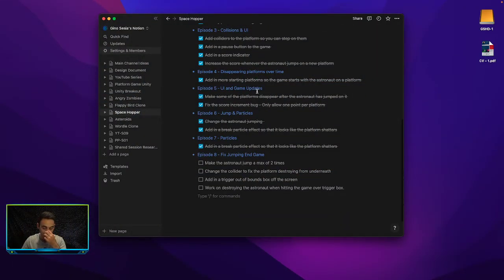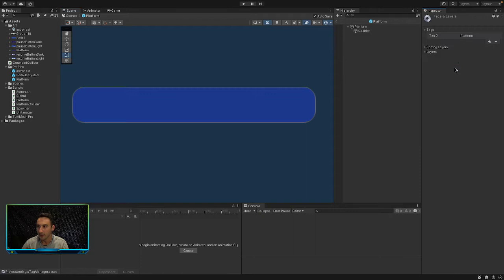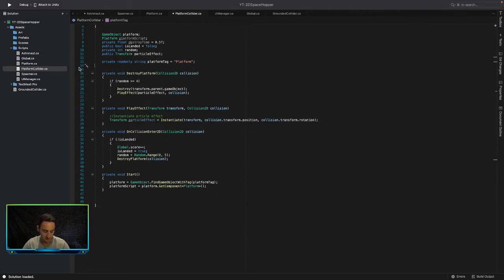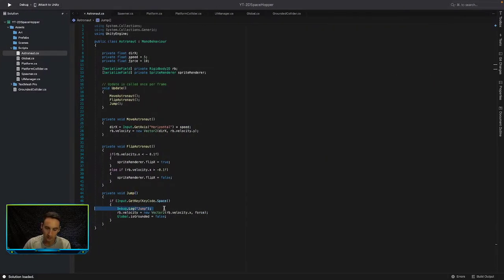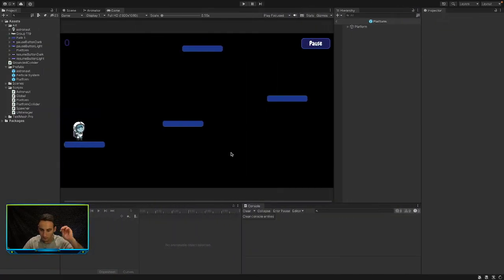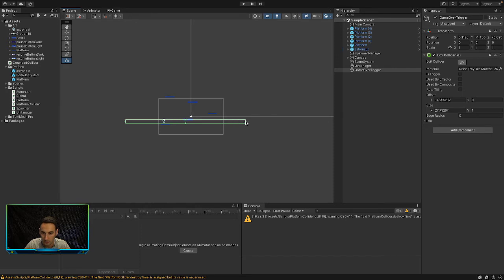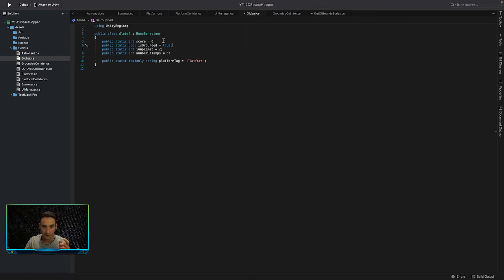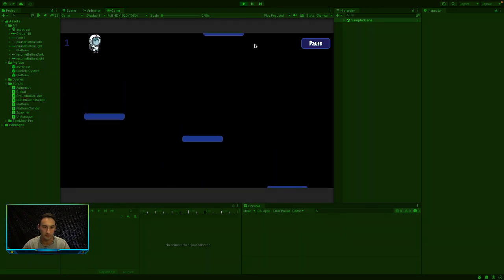How to create a space hopper unity game part 8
Follow along and learn as we create an endless astronaut hopper game using the unity game engine